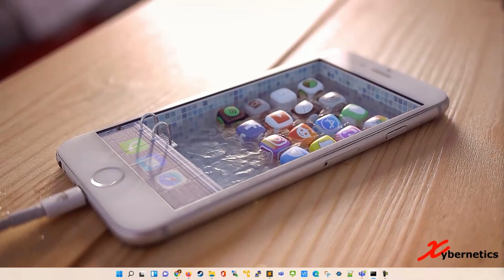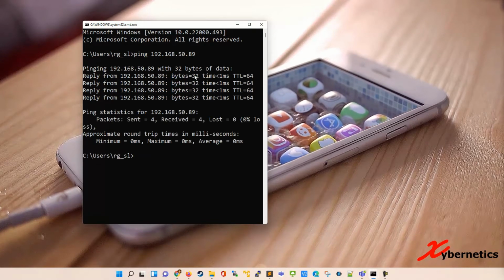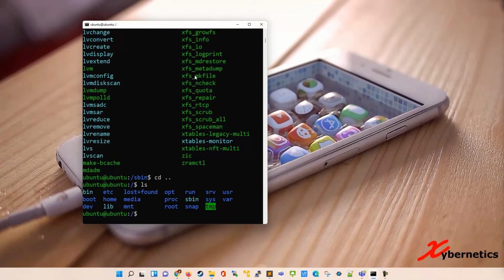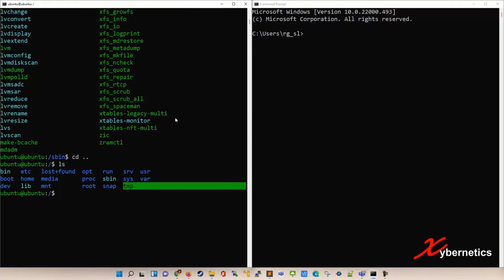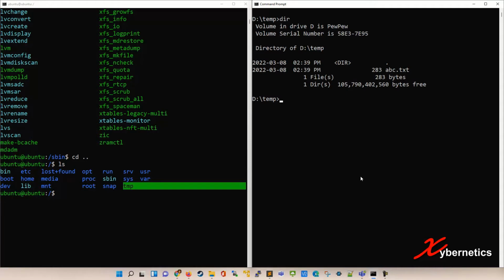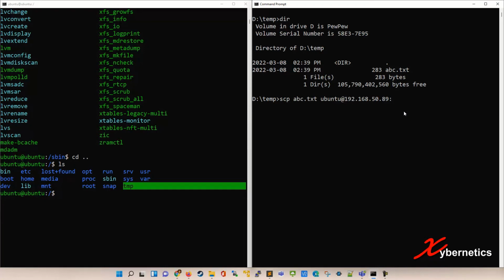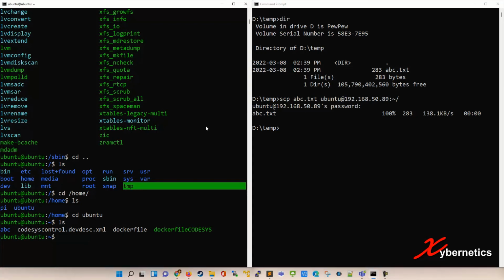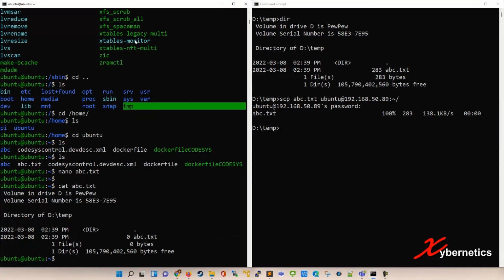Copy File From Windows To Raspberry Pi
Learn now to copy file from Windows to Raspberry Pi. Alternatively, how to copy files from raspberry pi to windows ssh. This is a how to transfer files to the Raspberry Pi tutorial. You can use the same technique to send data from raspberry pi to pc via USB but that is not covered in this video.

Below are the list of commands used in this video.

1) ping to test connection between the computer and Raspberry Pi.
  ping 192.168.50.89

2) Establish ssh connection between the computer and Raspberry Pi
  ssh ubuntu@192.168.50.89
Note that the default username for Ubuntu in Raspberry Pi is "ubuntu@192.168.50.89".
The IP address is whatever you have statically assigned or DHCP from your router or firewall.
Default password for Ubuntu for Raspberry Pi is ubuntu.
If they ask you for fingerprint which is the ssh queries when it is initially connecting, type yes.

3) Navigate to the directory where your file is in the computer. Mine is in the "D:\temp" directory.
  d:
  cd temp

4) Copy the file from the computer to the Raspberry Pi using the c command.
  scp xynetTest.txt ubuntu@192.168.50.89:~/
The syntax is as follows.
  scp FILENAME_IN_YOUT_COMPUTER USERNAME@IPADDRESS_OFRASPBERRY_PI:~/

5) In the Raspberry Pi navigate to the home directory of the user. For my demo it is going to be in the /home/ubuntu/. That is where you will find the file as we use "~/" as a destination.